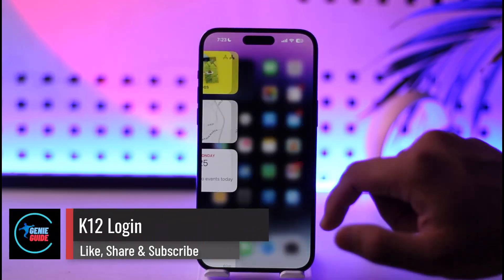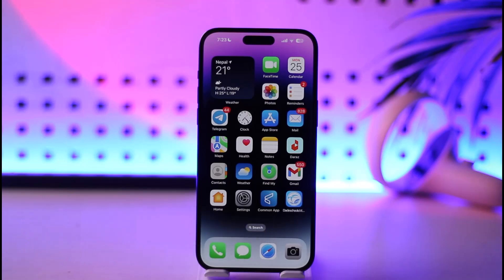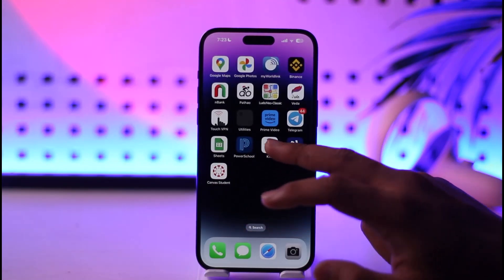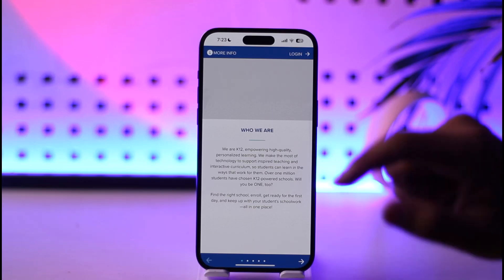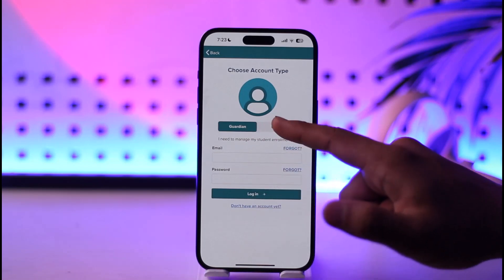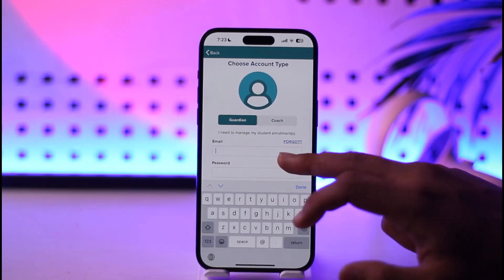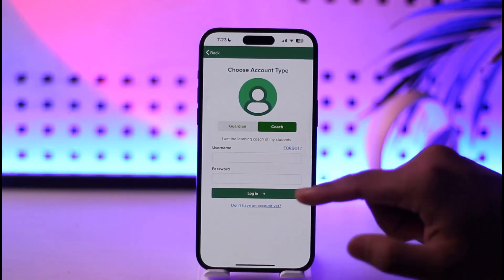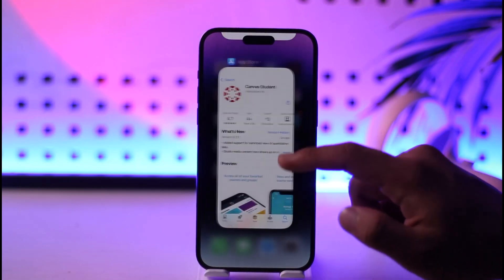K12 Login - How to Login to K12 Online !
In this video, I will show you how to login to K12 account.

~ Chapters:
0:00 Introduction
0:10 K12 Login
0:52 Conclusion